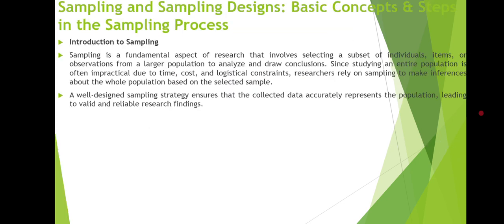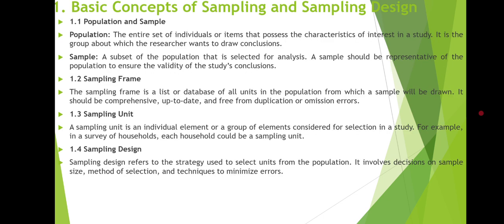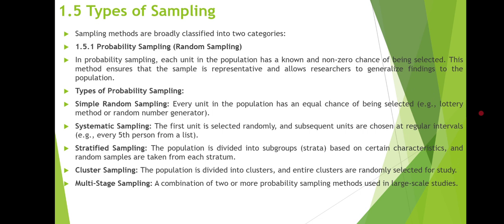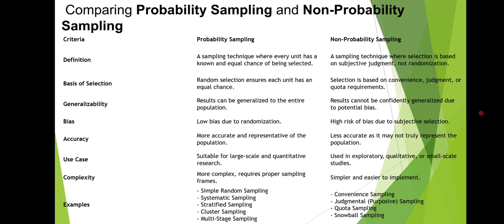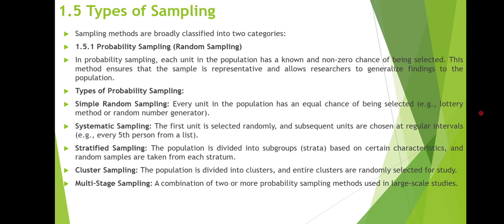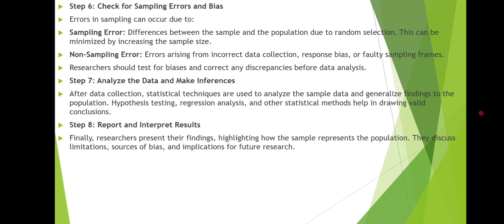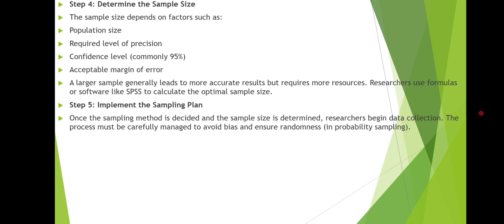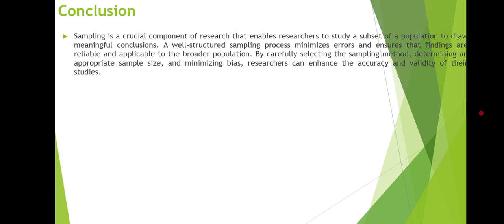sampling and sampling design @types of sampling process of sampling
### **Sampling and Sampling Design: An Overview**

Sampling is a fundamental process in research where a subset of individuals or items is selected from a larger population to make inferences about that population. Since studying an entire population is often impractical due to constraints like time, cost, and accessibility, sampling provides a feasible alternative for collecting data.

## **1. Sampling and Its Importance**

**Sampling** refers to the process of selecting a subset of individuals, cases, or elements from a larger group (population) to conduct research. It is crucial for:
- Reducing time and cost in research.
- Making research manageable.
- Increasing the accuracy of data collection.
- Providing insights into a population’s behavior and characteristics.

## **2. Sampling Design**

**Sampling design** is the structured plan that guides how the sample is selected from the population. A well-designed sampling plan ensures that the selected sample is representative and reduces bias in research.

### **Steps in Sampling Design:**

1. **Define the Population** – Clearly specify the target population (e.g., all cosmetic consumers in Himachal Pradesh).
2. **Determine the Sampling Frame** – Identify the list or database from which the sample will be drawn (e.g., a customer database of a cosmetic brand).
3. **Decide on the Sample Size** – Determine the number of units to be selected for the study. The sample size should be large enough to ensure reliability.
4. **Choose a Sampling Method** – Select a technique for choosing the sample, which can be either probability or non-probability sampling.
5. **Select and Collect Data** – Implement the sampling process and gather responses.
6. **Analyze and Generalize** – Use collected data to draw conclusions about the entire population.

## **3. Types of Sampling Methods**

### **A. Probability Sampling (Random Selection, Equal Chance of Selection)**
This method ensures every unit in the population has an equal or known chance of being selected, reducing selection bias.

1. **Simple Random Sampling (SRS)** – Every individual has an equal chance of being selected (e.g., lottery method).
2. **Systematic Sampling** – Selecting every nth element from a population list (e.g., selecting every 10th customer).
3. **Stratified Sampling** – Dividing the population into subgroups (strata) and selecting randomly from each group (e.g., sampling consumers based on age groups).
4. **Cluster Sampling** – Dividing the population into clusters, then randomly selecting whole clusters (e.g., selecting a few cities in Himachal Pradesh for study).
5. **Multistage Sampling** – A combination of different probability sampling techniques (e.g., selecting districts, then towns, then individual consumers).

### **B. Non-Probability Sampling (Non-Random, Subjective Selection)**
Here, selection is based on non-random criteria, often used when probability sampling is not feasible.

1. **Convenience Sampling** – Selecting easily accessible individuals (e.g., surveying customers in a mall).
2. **Judgmental (Purposive) Sampling** – Selecting individuals based on researcher's judgment (e.g., choosing experts in cosmetics).
3. **Snowball Sampling** – Existing participants refer new participants (e.g., studying a niche group like organic cosmetic users).
4. **Quota Sampling** – Ensuring specific subgroups are represented in a fixed proportion (e.g., ensuring 50% male and 50% female respondents).

## **4. Sampling Process**

### **Step-by-Step Process of Sampling:**
1. **Identify the Target Population** – Define the group relevant to the study.
2. **Establish the Sampling Frame** – List all potential elements to be sampled.
3. **Determine the Sample Size** – Choose based on statistical methods or past research.
4. **Select the Sampling Method** – Choose between probability and non-probability sampling.
5. **Conduct Data Collection** – Gather responses from the selected sample.
6. **Analyze Data and Draw Conclusions** – Use statistical techniques to infer findings about the population.

## **5. Factors Affecting Sampling Design**
Several factors influence the choice of sampling design:
- **Purpose of the study** – Qualitative vs. quantitative research.
- **Population size and characteristics** – Homogeneous vs. heterogeneous populations.
- **Cost and time constraints** – Budget and duration of research.